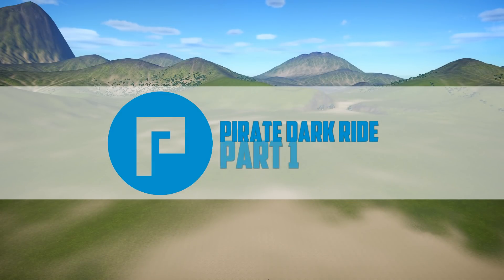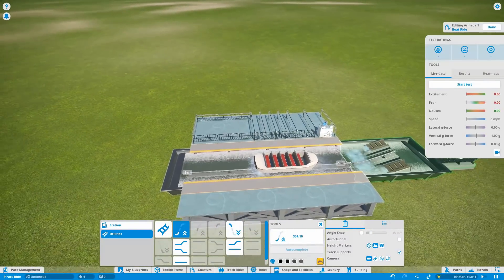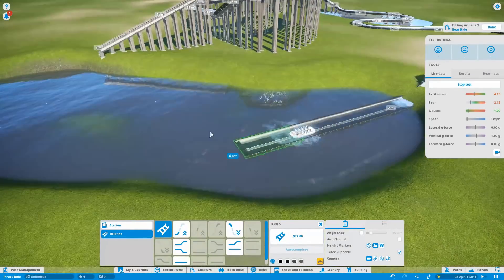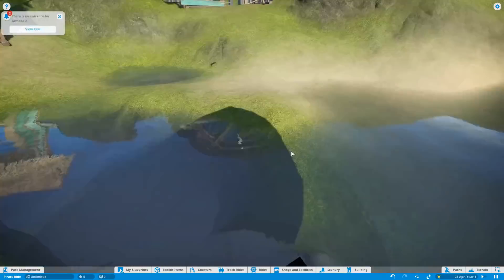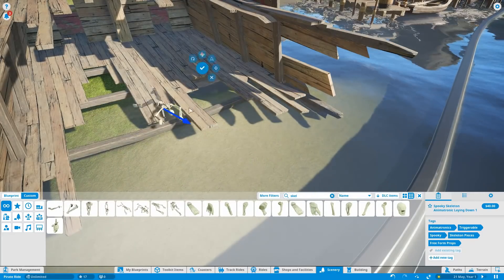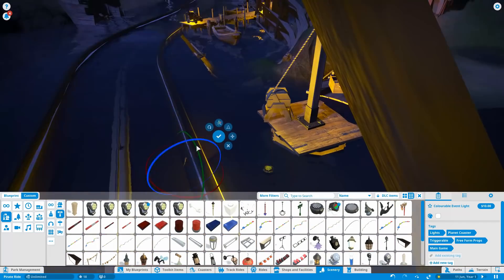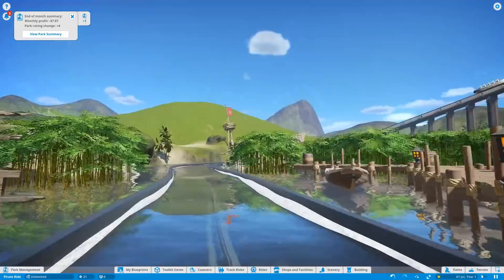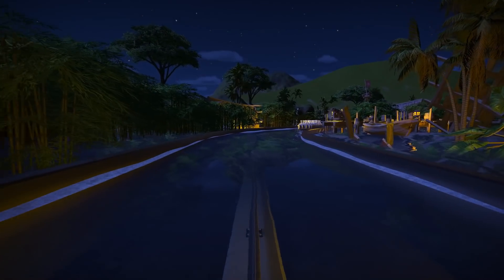🏴‍☠️ Planet Coaster | Pirate Dark Ride | Classic Rides Collection | Part 1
We are building a brand new Pirate Dark Ride using the new Armada water ride which was added in the Classic Rides Collection! In this first episode, we build the track layout and put in the first outdoor scene.